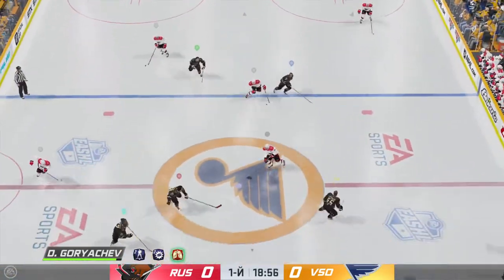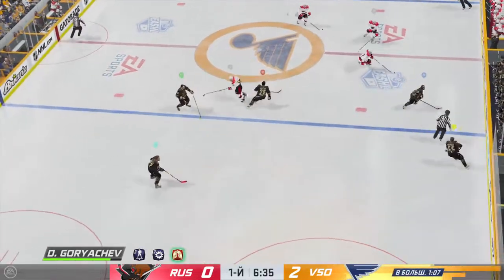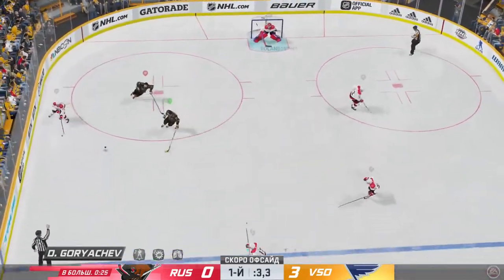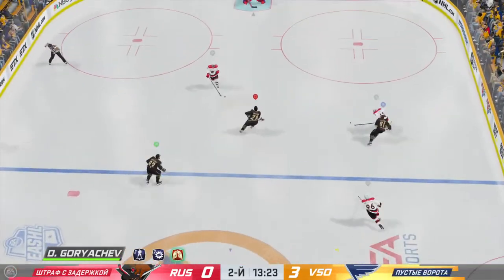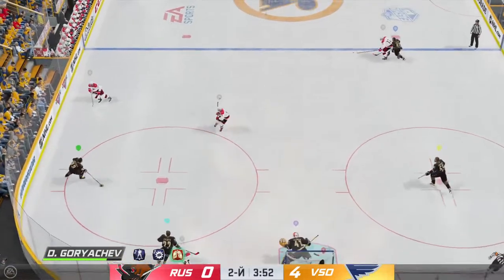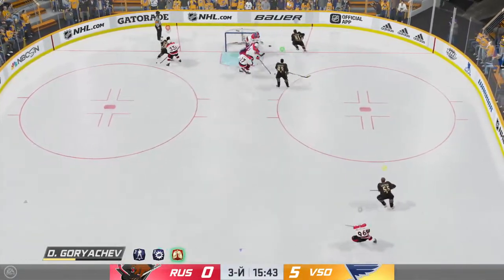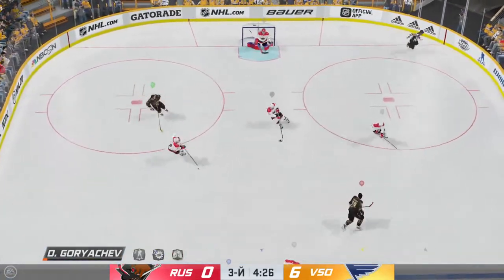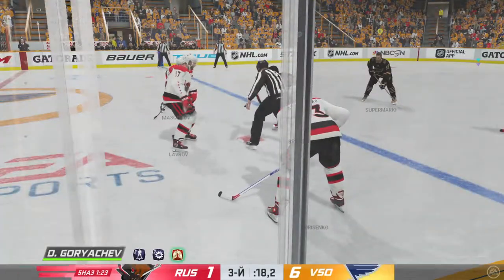NHL20. RCL5. Play-off. Virtuoso vs EASHL Russia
Live NHL20 Virtuoso team